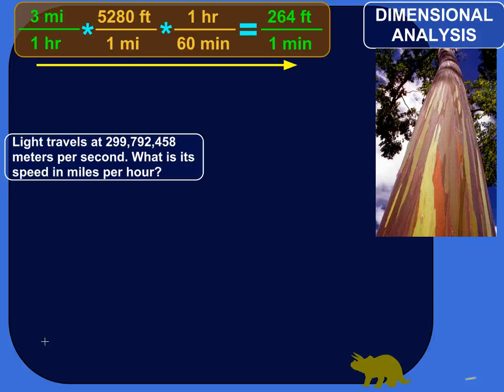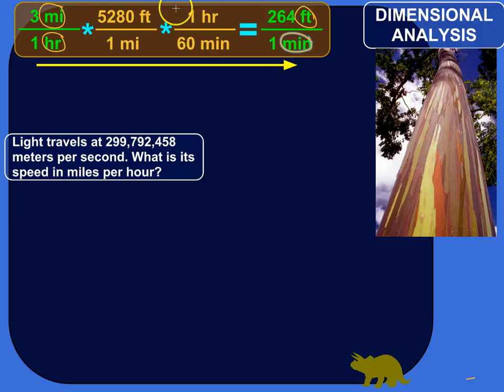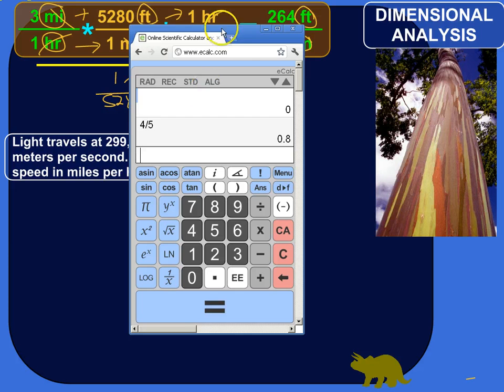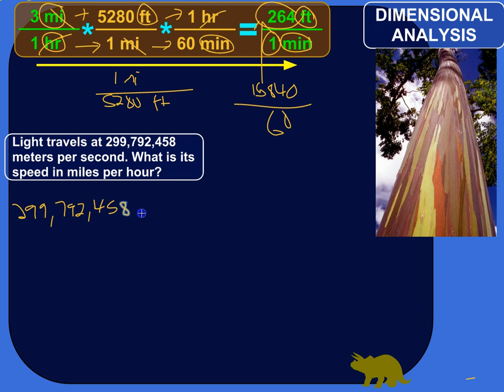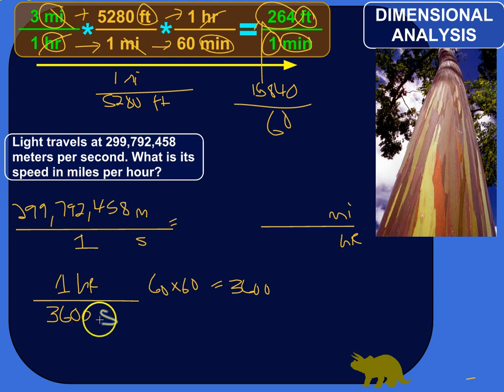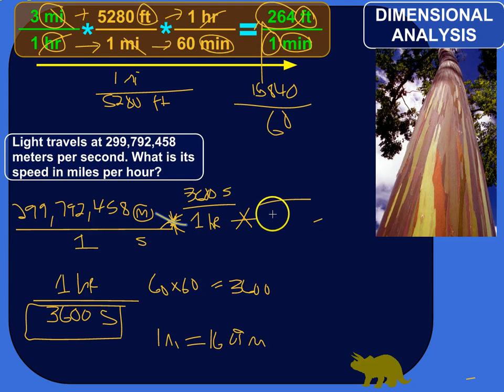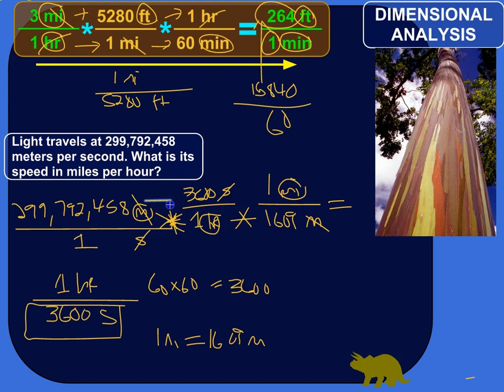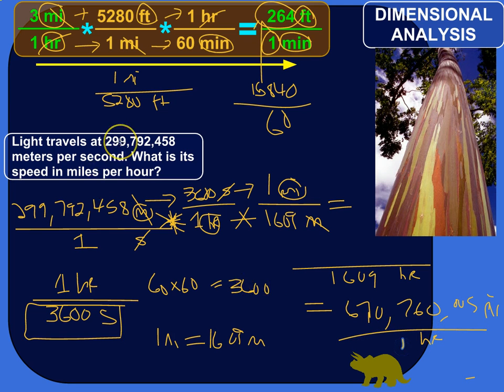Dimensional Analysis Is Awesome - Here's How to Do It!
In this lesson, I'll show you how to use dimensional analysis to convert from any unit system to any other unit system. Specifically, I'll show you how to convert the speed of light in meters/second to miles/hour! (Note: Because I took the liberty to do some rounding, the speed of light in miles/hour will only be roughly correct--correct within a few thousand miles per hour, anyway).